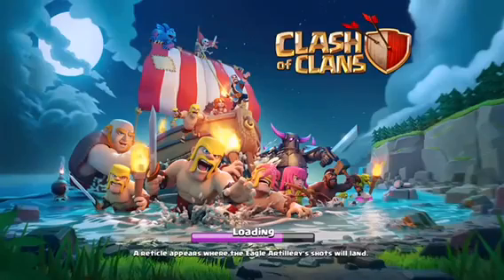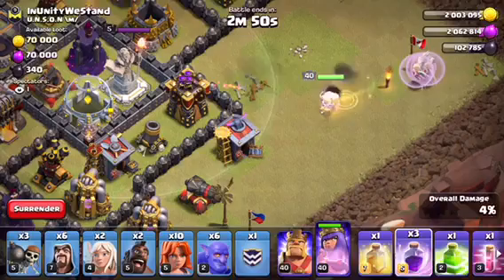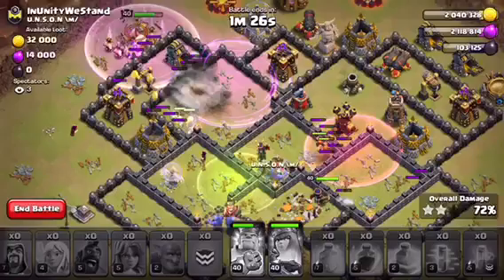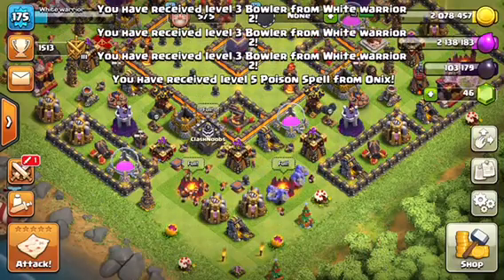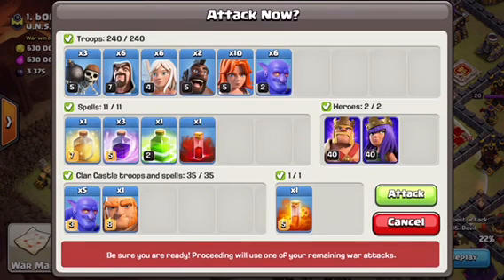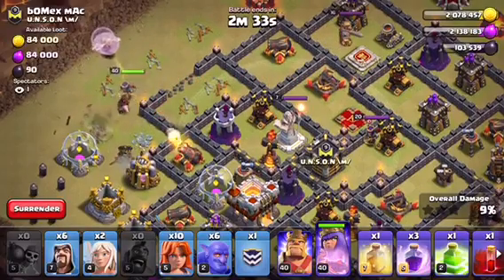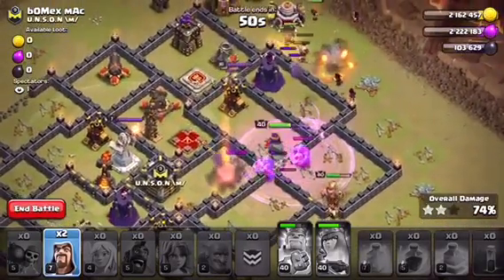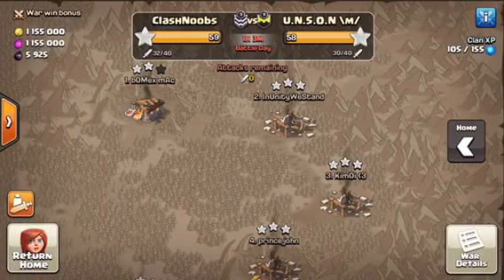Live war attacking! Clashnoobs vs U.N.S.O.N\m/ Clash of clans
Hey'o guys today I'll be doing live war attacks.